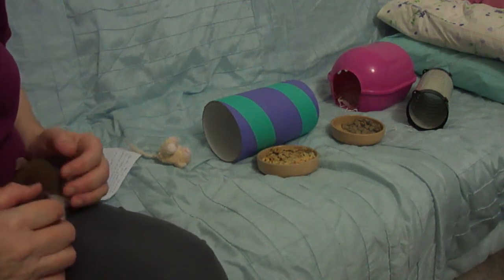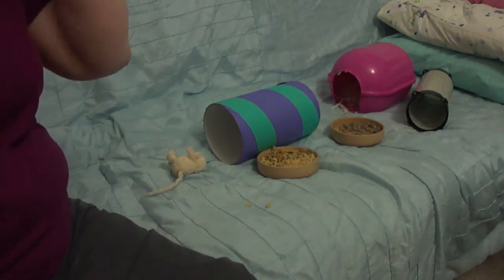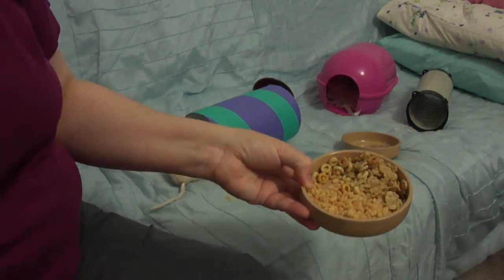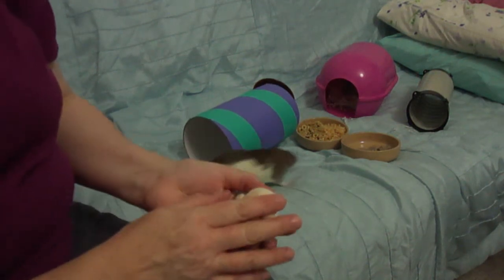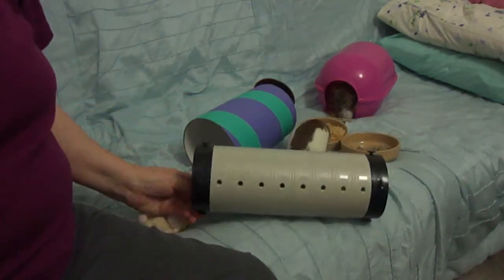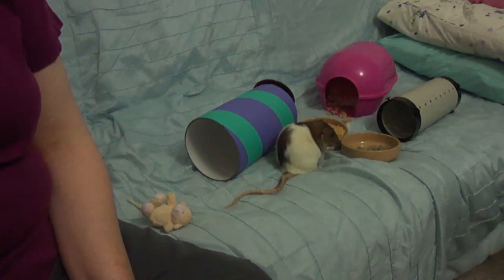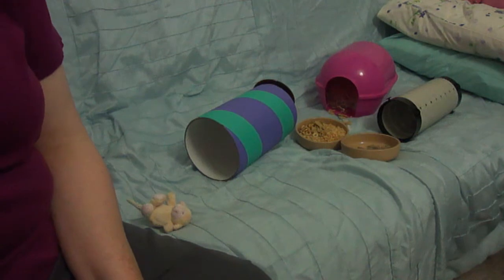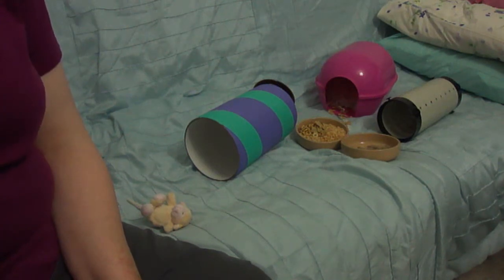' I would like to keep Rats' Part 8, ' I have my new Rats'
Your new rats are home and safely settled in their new cage, you have been getting used to each other, now its time for first playtime on the sofa. Also included, signs of illness and when to call your vet, getting into a routine and advice on keeping your rats happy, healthy and safe. IF YOU HAVE OLDER RESCUE RATS that have not been handled, or are known to bite, NEVER put your hand into the cage until you can safely handle the rat outside of the cage. See 'Ouch, my rat bites' and our two videos on keeping your rat safe at playtime for further information.